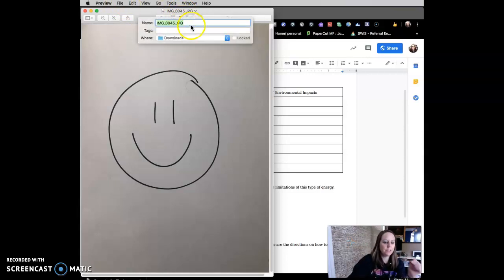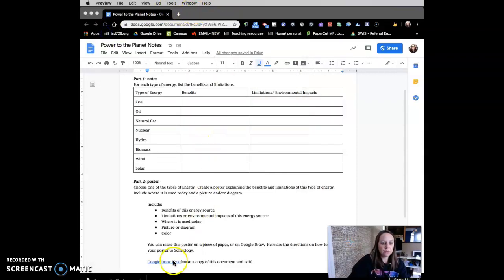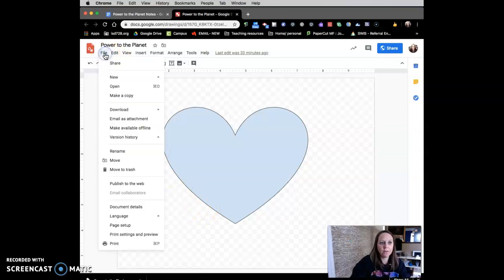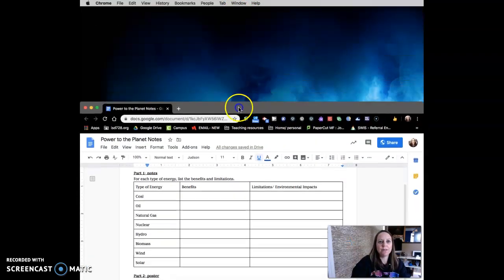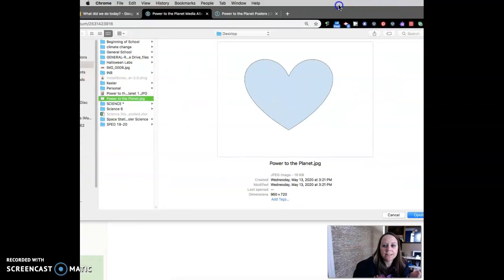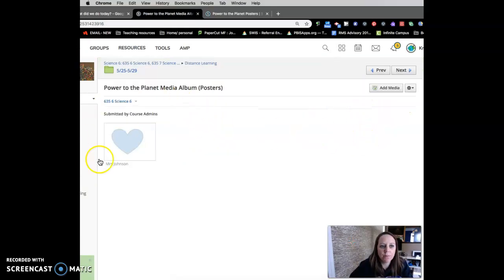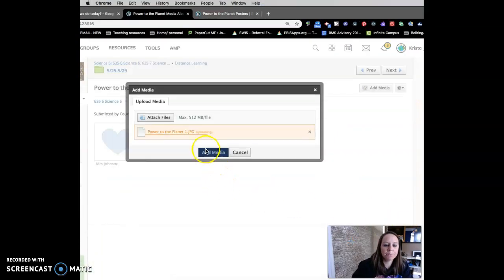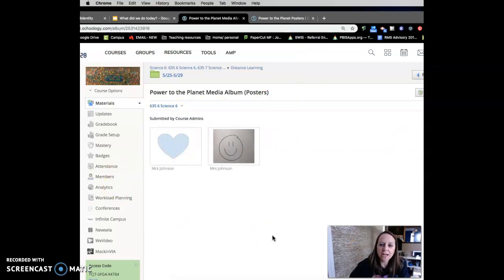directions for uploading Poster